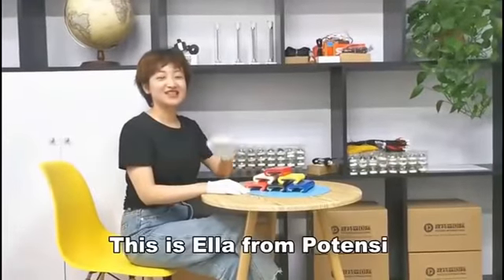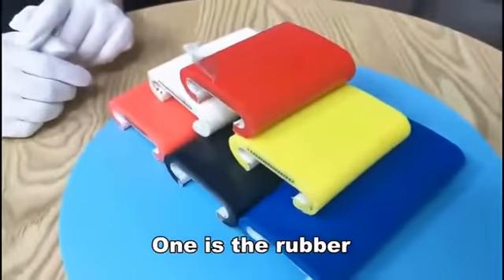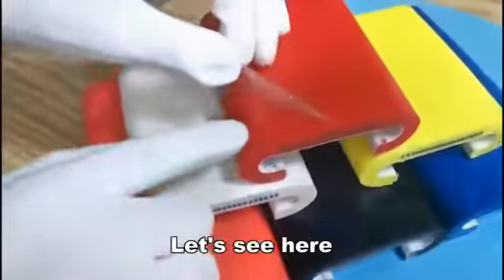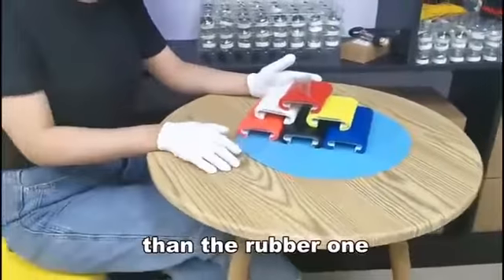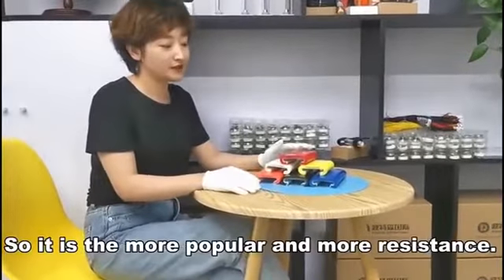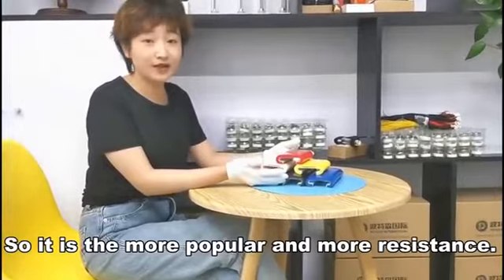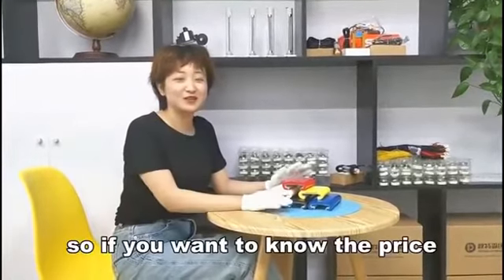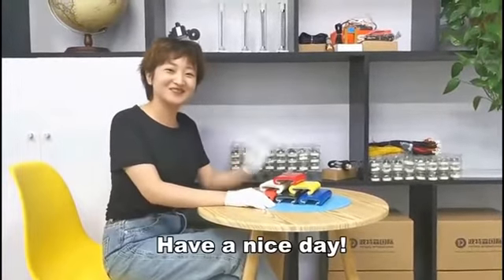EHC & Semperit escalator handrail for sale